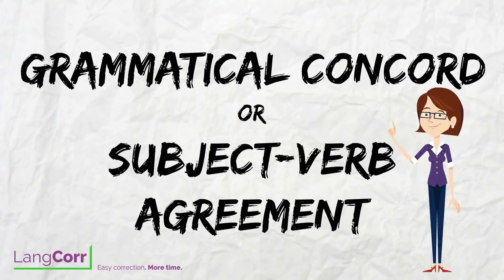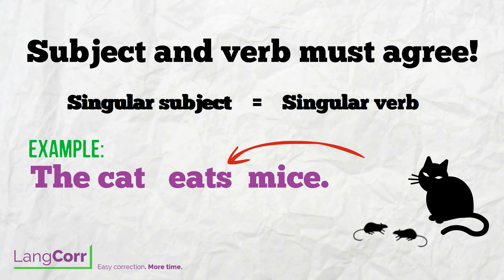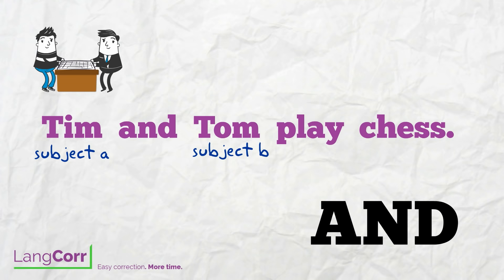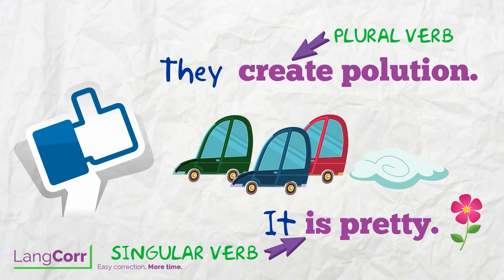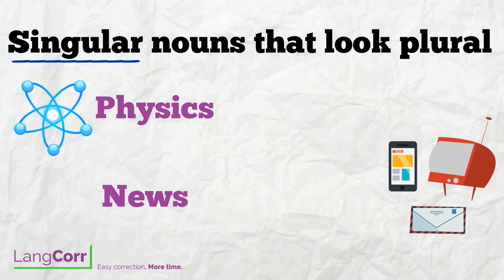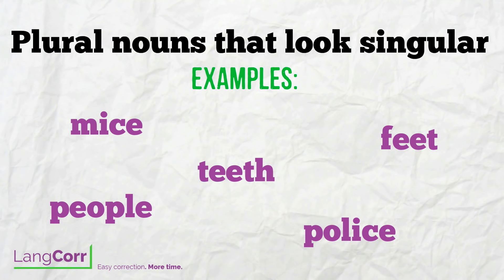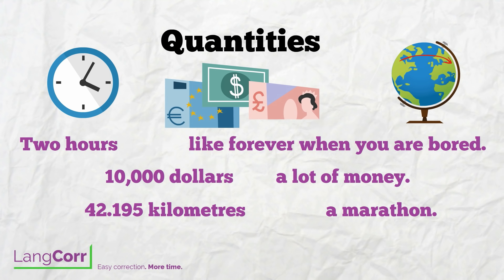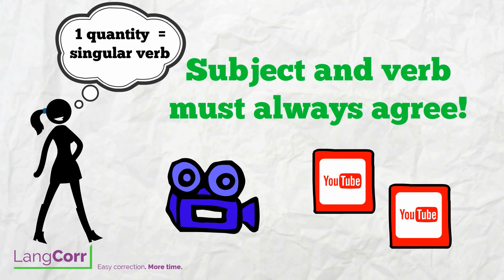Concord 1: What Is Concord?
Grammar film about grammatical concord, also known as subject-verb agreement